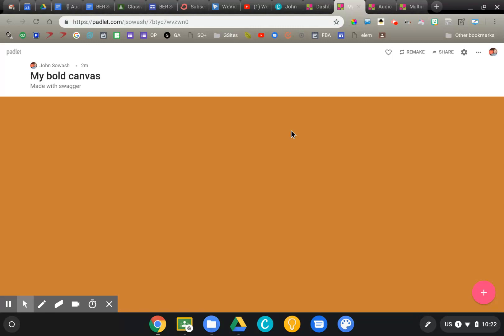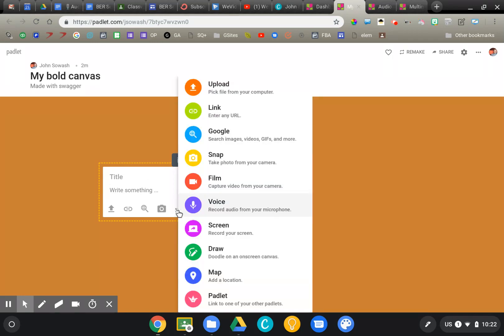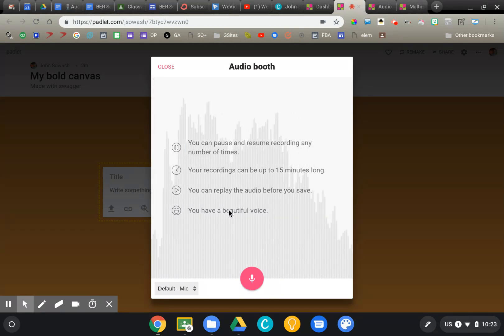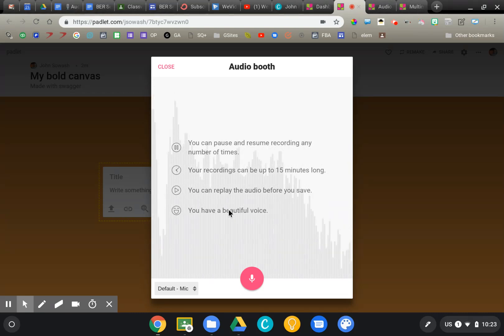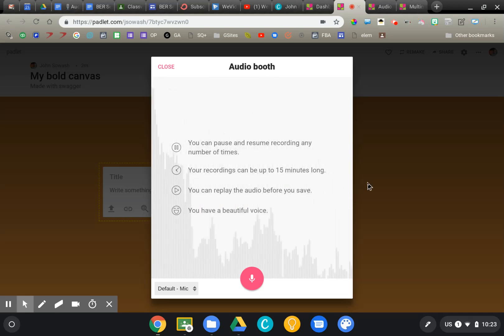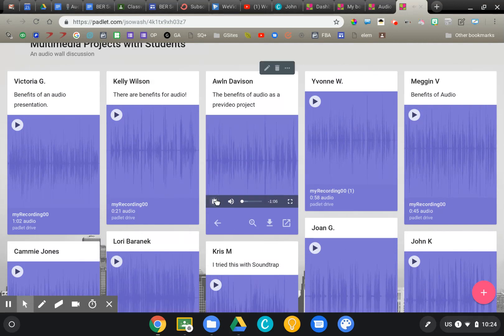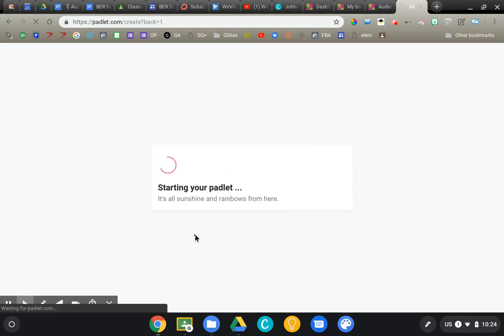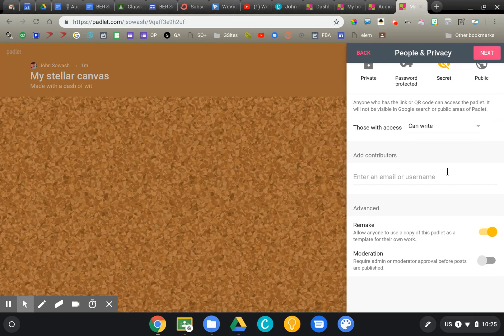Creating a class Audio Discussion using Padlet (works great with Google Classroom!)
A class discussion is a great way to engage and challenge students to share their ideas and thoughts.

But most class discussions are text-based.

Some students find it difficult to express themselves through writing.

Padlet is a free tool that you can use to facilitate and audio discussion.

An audio-only discussion removes the distraction of video and forces students to focus on their message. You can easily connect your Padlet discussion to Google Classroom, Edmodo, Schoology, or whatever LMS you use, just be posting the link to the class page.

***This video is a small part of my 5 week online course on designing multimedia projects for students. for information on the course.